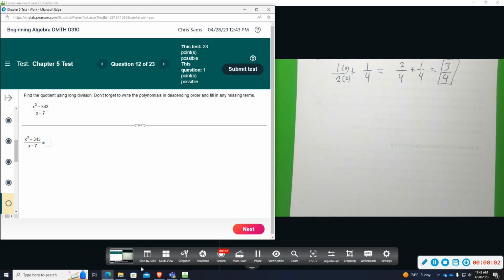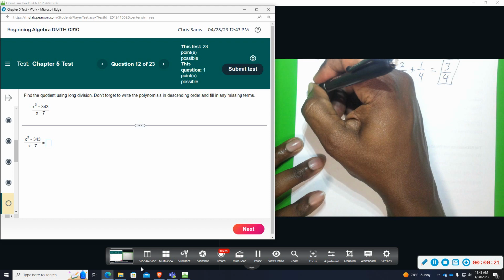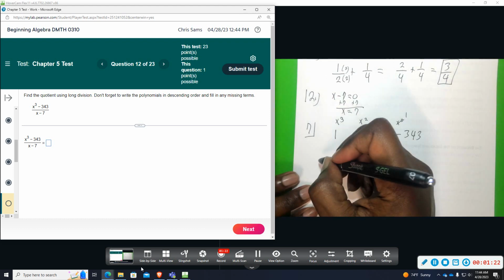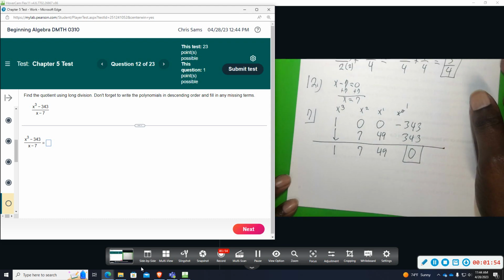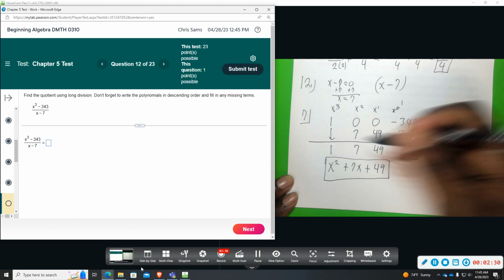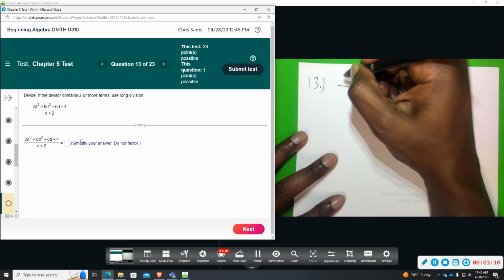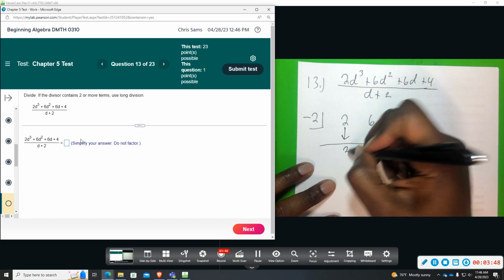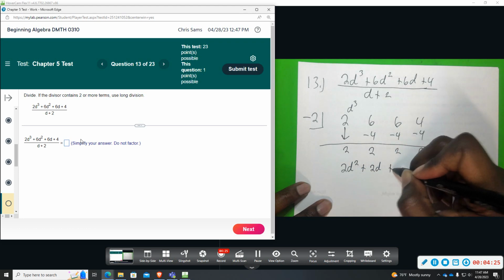DMTH 0310 Ch 5 review 12,13